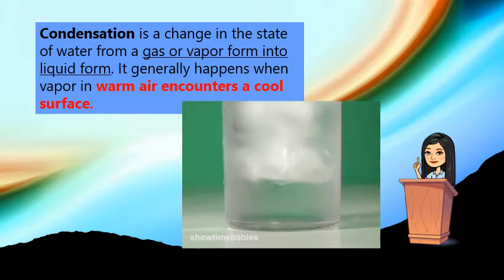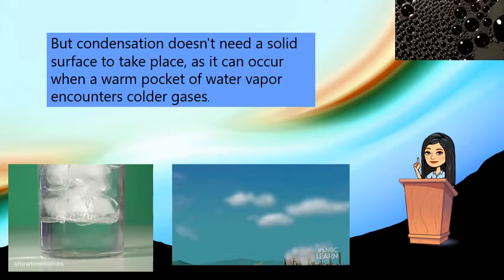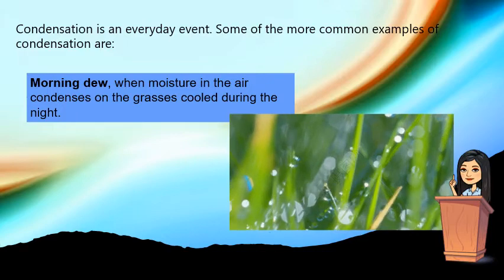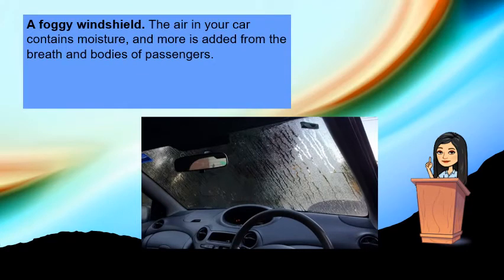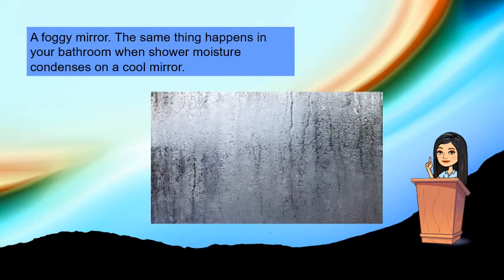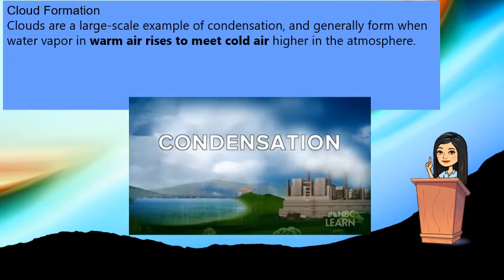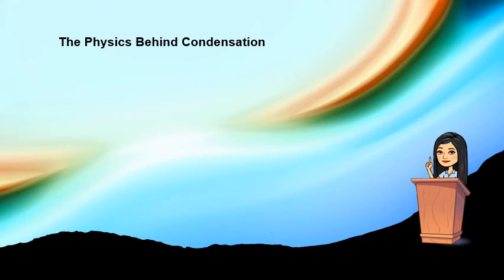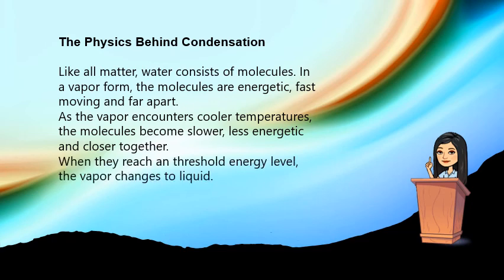Condensation (Q1W5)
Let us learn the process of condensation and the different examples wherein condensation takes place.